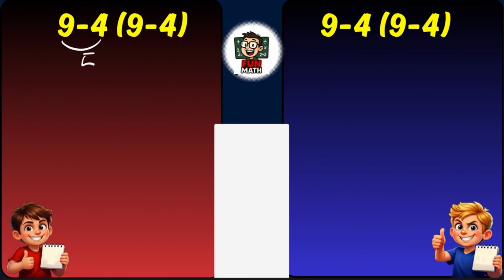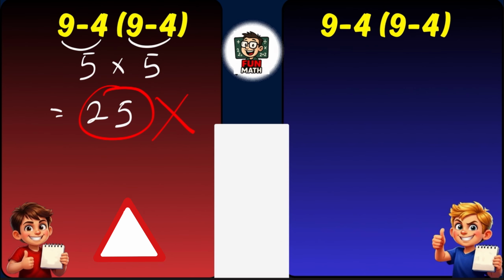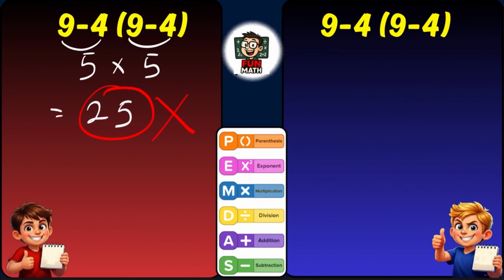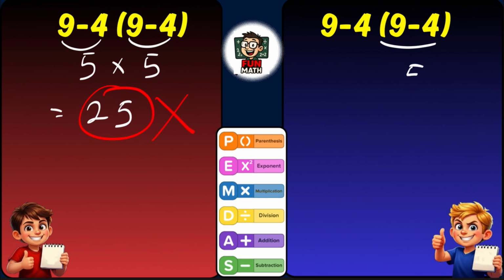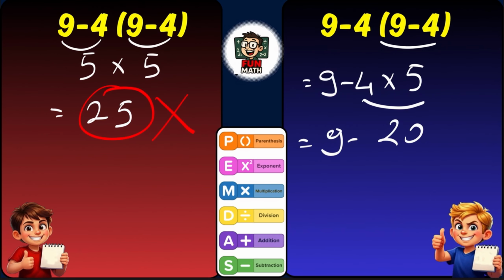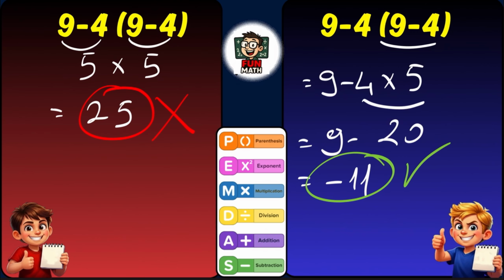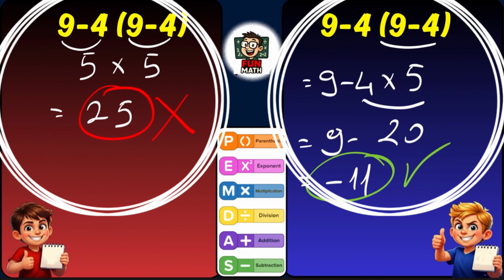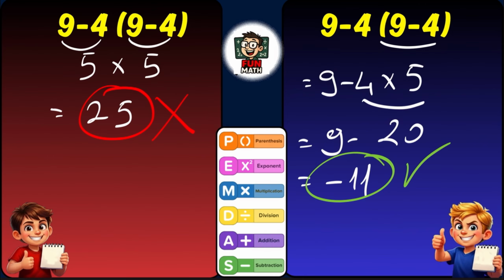9-4(9-4)= ? You're Probably Getting This WRONG!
This math expression looks simple—but exponents can easily trick your brain! In this short video, we’ll solve 9-4(9-4) step by step and apply the correct order of operations. It’s a perfect question to test how well you know powers, parentheses, and addition. Let’s see if you can get it right before the explanation appears!